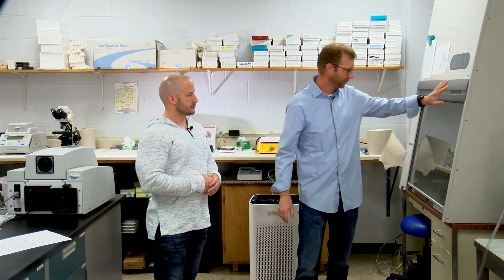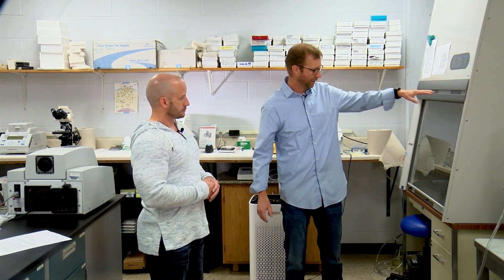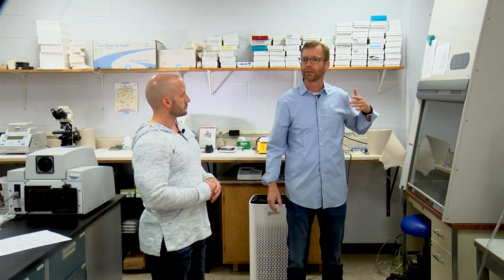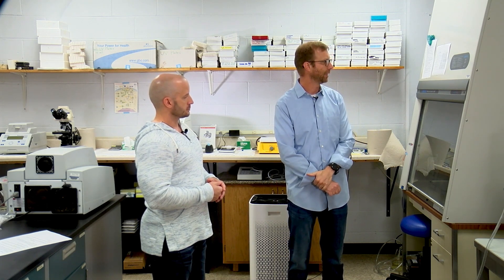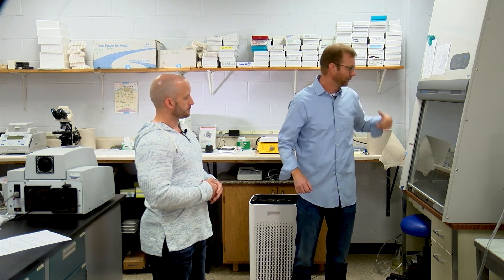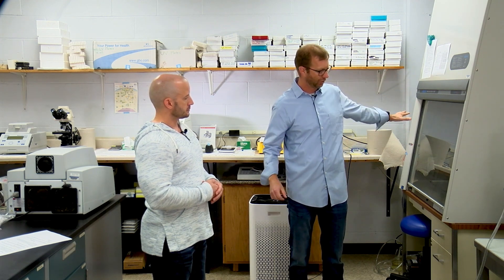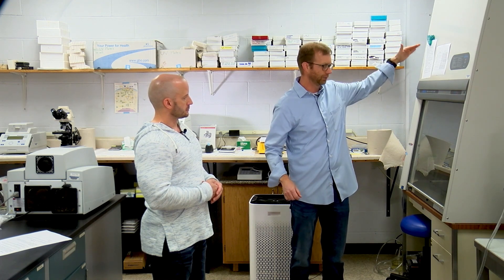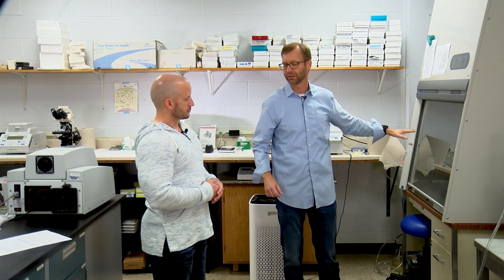University of Kansas Applied Physiology Laboratory Tour and Muscle Biopsy Procedure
In this episode of "Fitness Facts," Dr. Phil Gallagher, Jeremy Pearson, and I, discuss the equipment/instrumentation used in the Applied Physiology Laboratory at the University of Kansas, and we talk about the type of research conducted in the lab.  Research in the lab is primarily focused on skeletal muscle physiology (e.g., muscle satellite cell responses to training), and how different exercise intensities affect immune system function (e.g., T-cell activation).  Muscle biopsy procedures are commonly performed in the lab.  Dr. Gallagher explains how muscle samples are obtained for research purposes using this procedure, and a muscle biopsy is shown in this episode.

Timepoints & Topics Discussed in this Video:
0:00:06 - Introductions (Dr. Phil Gallagher and PhD student Jeremy Pearson)
0:00:36 - What type of research is conducted in the Applied Physiology Laboratory, and why is this research important?
0:04:45 - What is studied in the Applied Physiology Laboratory, and what types of equipment/instrumentation are used for conducting research studies?
0:05:39 - Muscle biopsy procedure (explanation and demonstration)
0:07:54 - Studying muscle stem cells (i.e., satellite cells)
0:09:30 - Analyzing gene and protein expression
0:13:46 - Discussion of favorite studies conducted in the lab, and the results of those studies
0:15:25 - Future studies to be conducted in the lab

If you have specific questions about exercise science, kinesiology, sports performance enhancement, bodybuilding, nutrition, supplementation, training, exercise program design, exercise technique, injury prevention, rehabilitation, etc., leave a comment below and I will try my best to produce a video over the topic in the future!